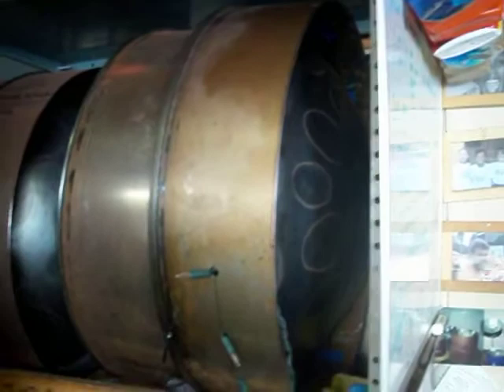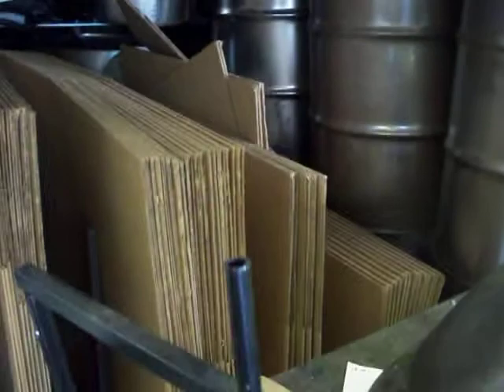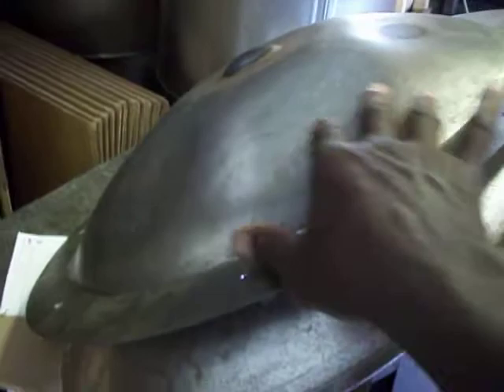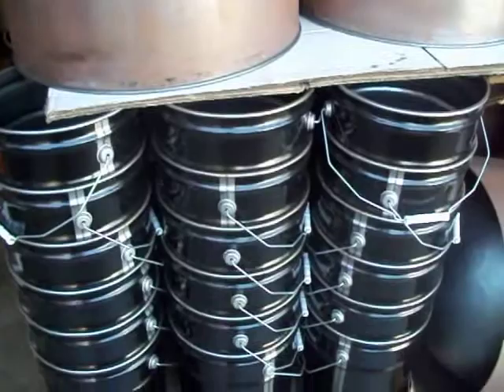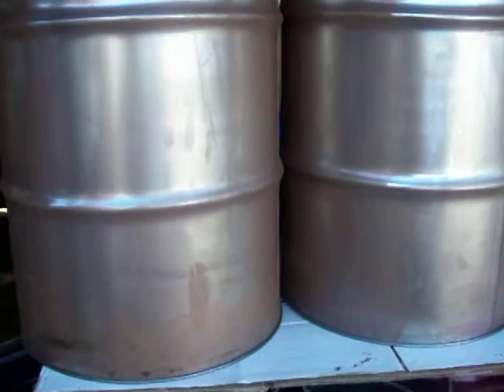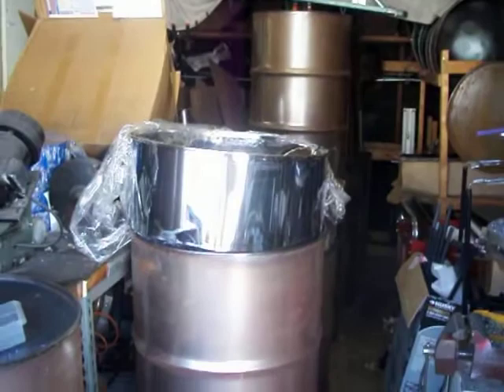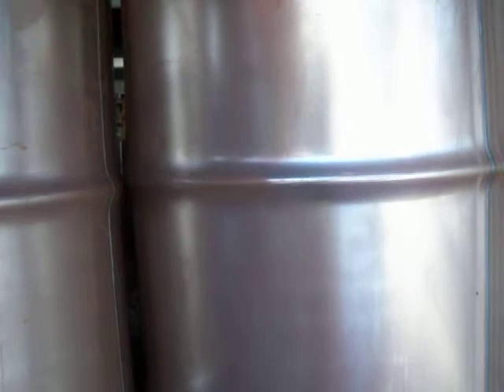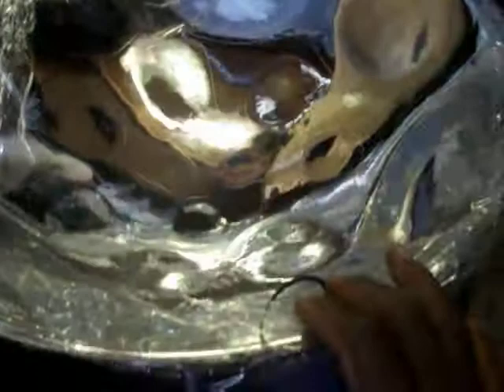Musicsissippi River Steel Drum Band,,taking his steel drum making,music and art back to st.louis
AT HIS NEW SHOP.HAMMER AND MAKING STEEL DRUM,I DO IT FOR THE LOVE OF JAH MUSIC,WHEN I AM NOT PERFORMING  ST.LOUIS MO.WITH MY REGGAE STEEL DRUM BAND YOU CAN CATCH ME IN THE SHOP MAKING JAH MUSIC